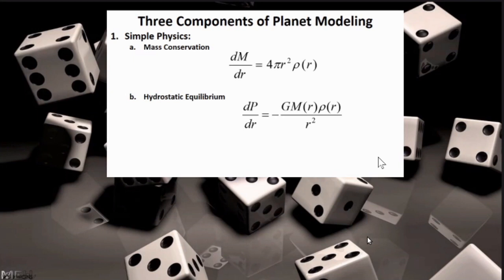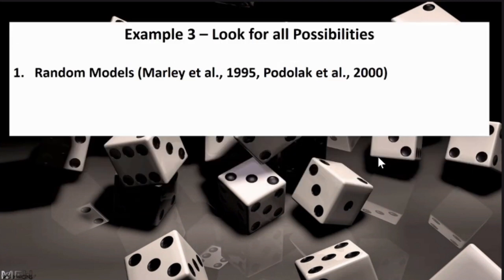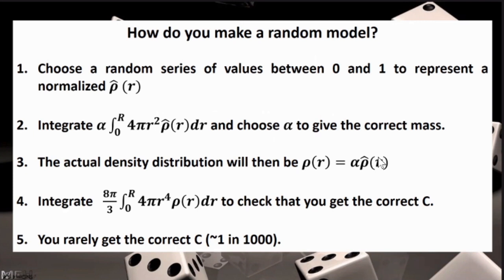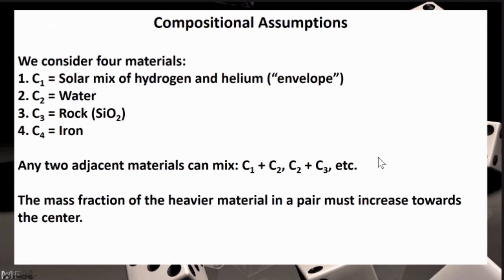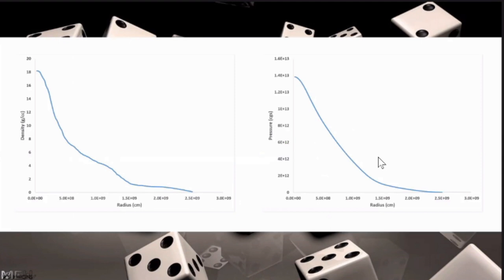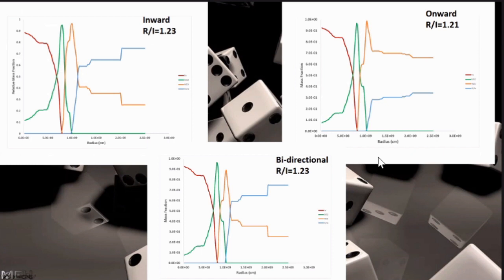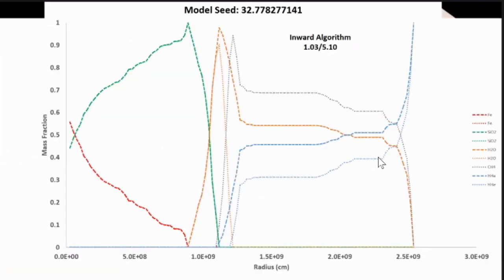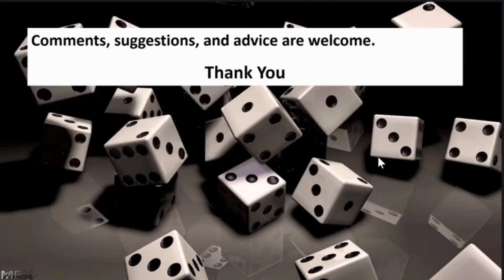Podolak M. (Tel Aviv University): Modeling planets with a roll of the dice